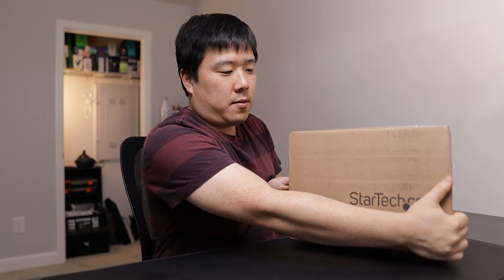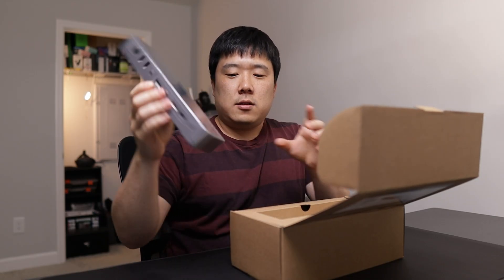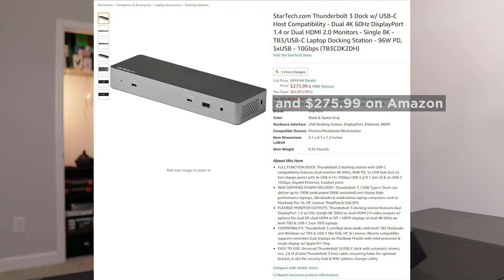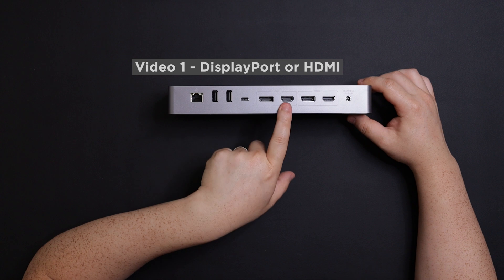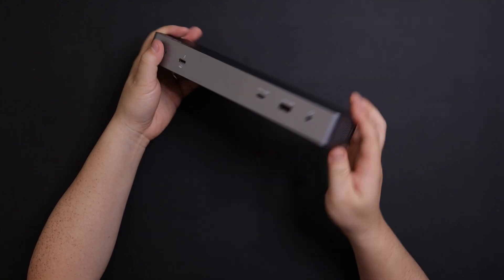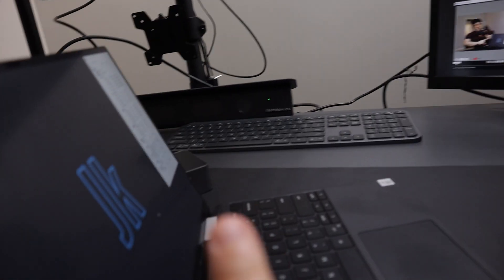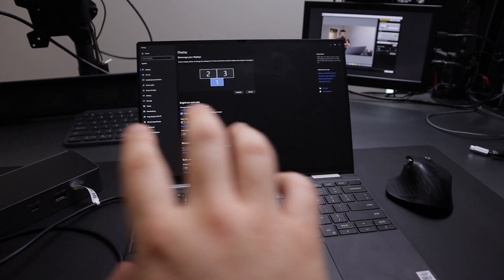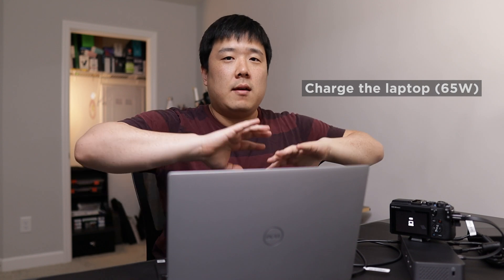StarTech Dual 4K Display Laptop Dock - 96W TB3 USB-C (TB3CDK2DH)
StarTech made a new docking station that supports 4K dual displays via a single cable to your laptop. 96W of power delivery also charges your laptop whilst connecting all the peripherals at the same time. Watch this video to learn how this may work for you!

StarTech Dual 4K Display Laptop Dock (TB3CDK2DH)